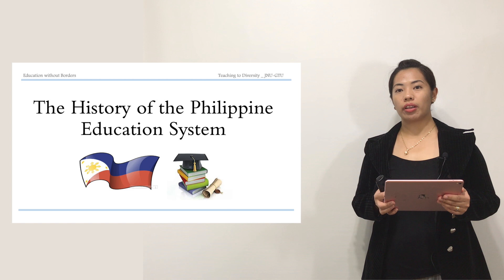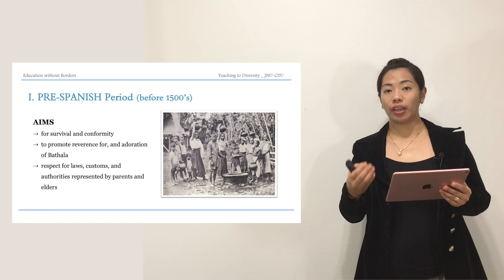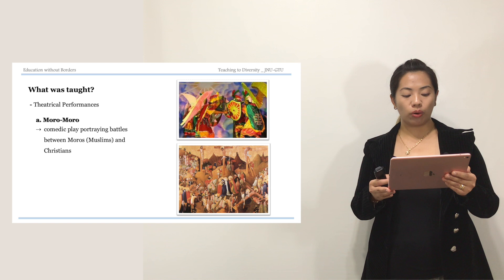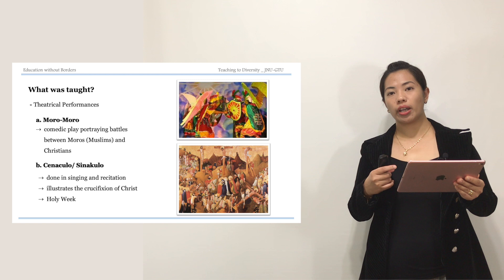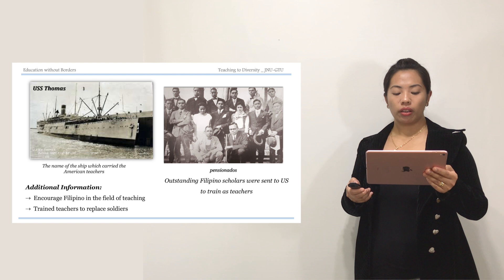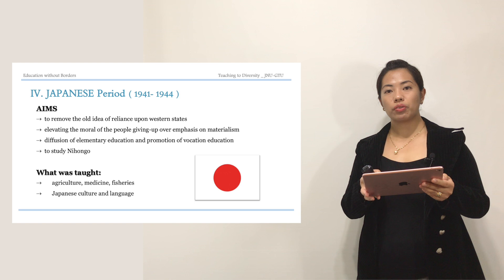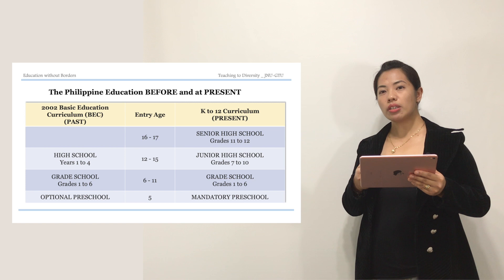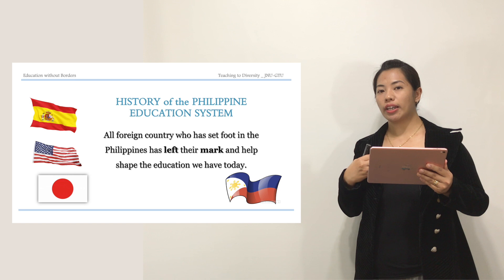14-1 The History of the Philippine Education System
The History of the Philippine Education System